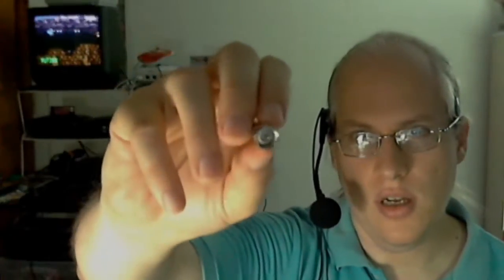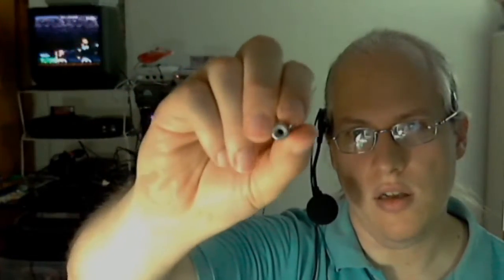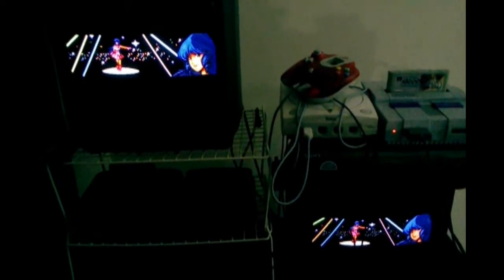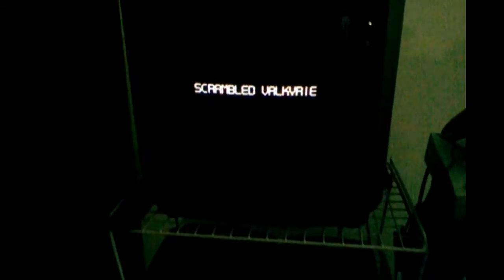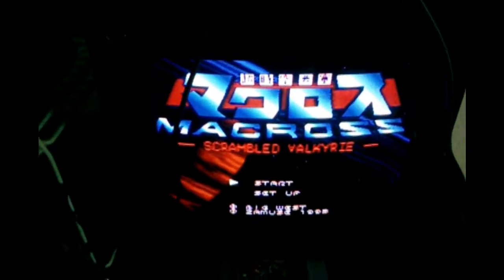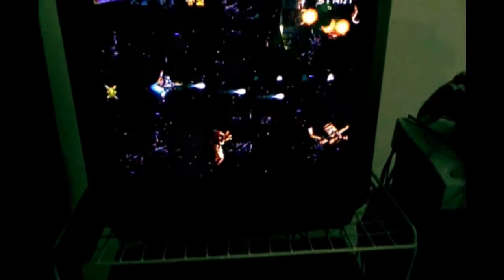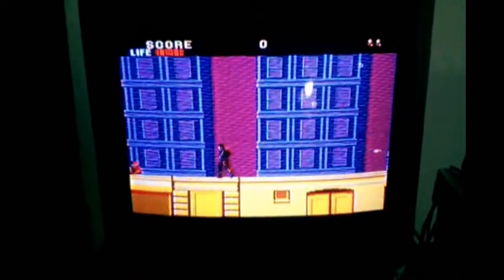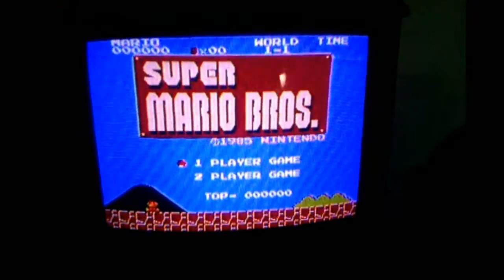Good RF-Out Image Quality for Retro Game Systems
A simple tip for getting good image quality from the radio frequency output on older video game systems like Atari, NES, SMS, SNES, Genesis, etc.

Same thing with a standard cable